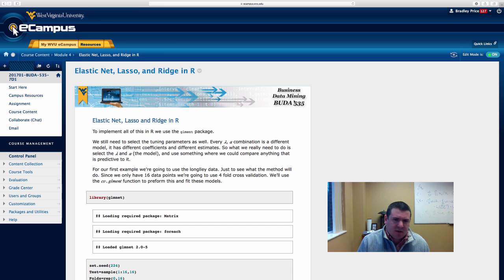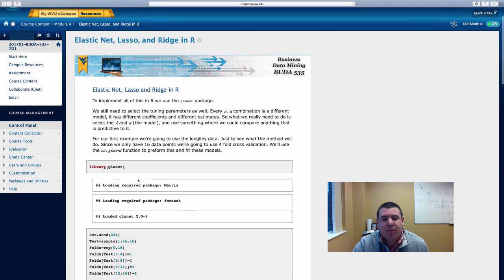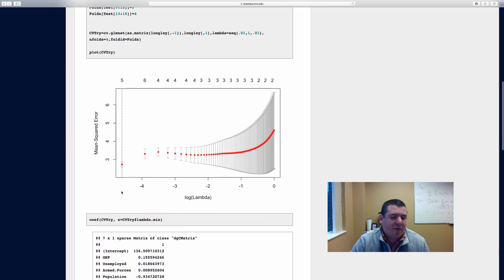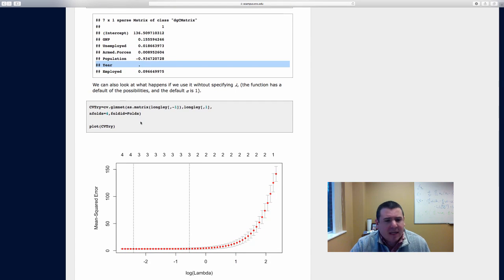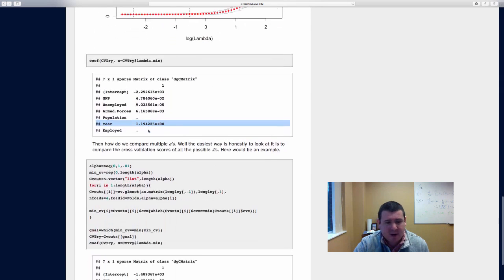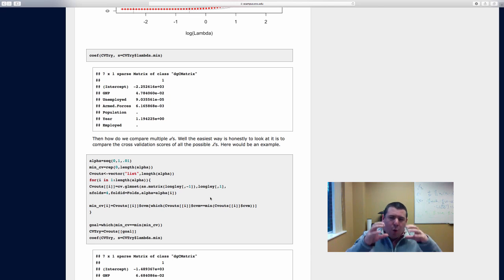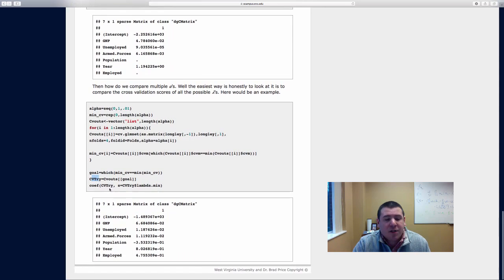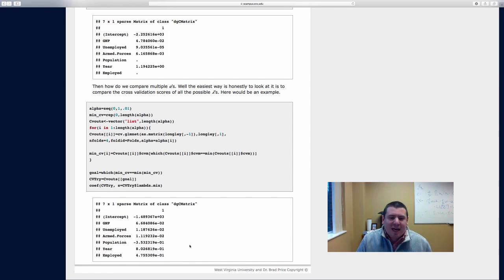BUDA535 Module4 Page5